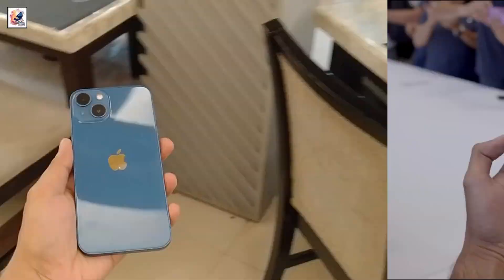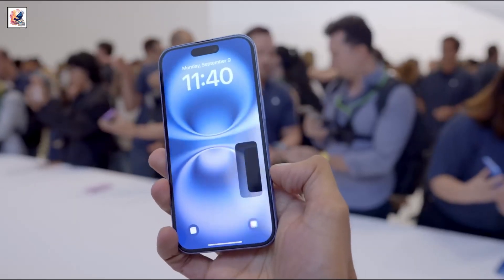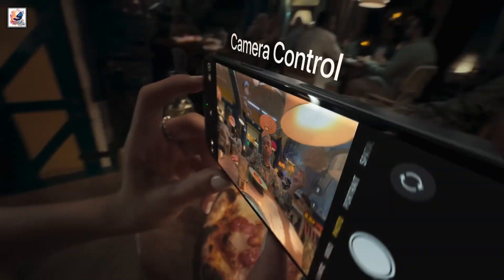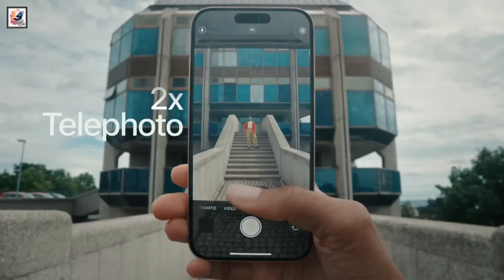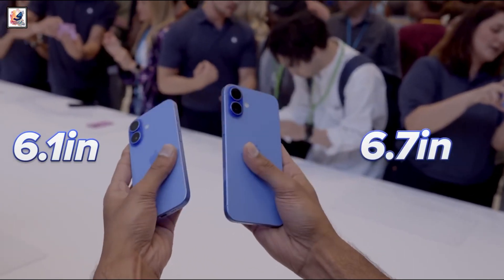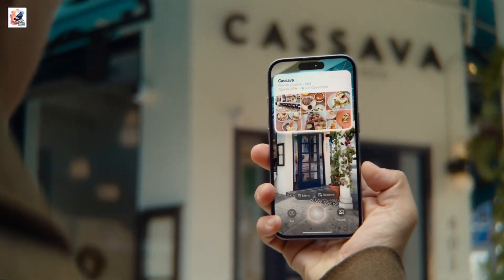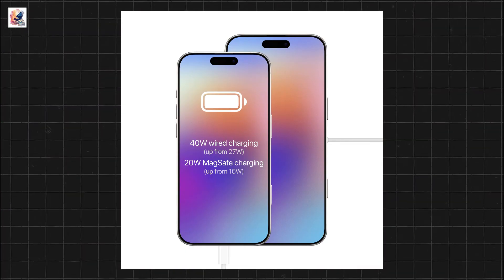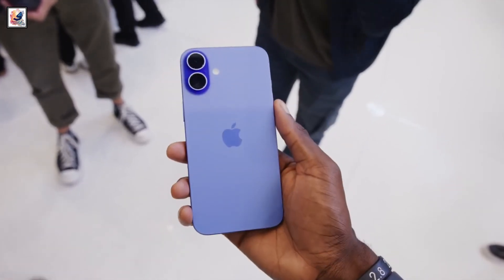iPhone 16 vs iPhone 15 Comparison - Should You upgrade?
About This Video- I like to share with you guys iPhone 16 vs iPhone 16: Ultimate Speed, Camera, and Performance Comparison!
In this video, we pit the iPhone 16 against the iPhone 16 in an in-depth comparison. From the latest A18 chip on the iPhone 16 to the A16 chip on the iPhone 15, we test their speed, camera quality, battery life, and overall performance. Which smartphone is the best for gaming, daily tasks, and photography? Watch now to find out!

If you're deciding between the iPhone 16 or the A18 chip on the iPhone 16, this video covers everything you need to know.